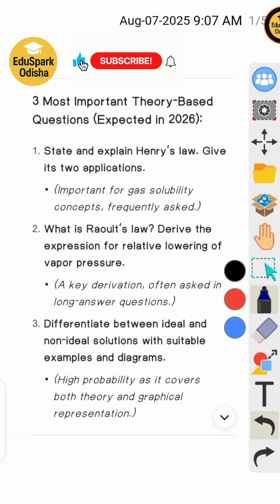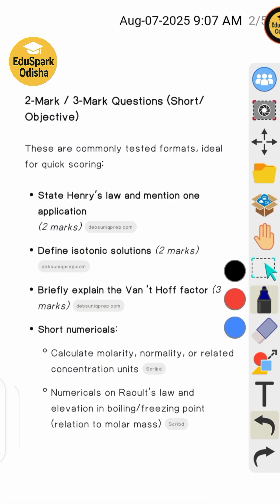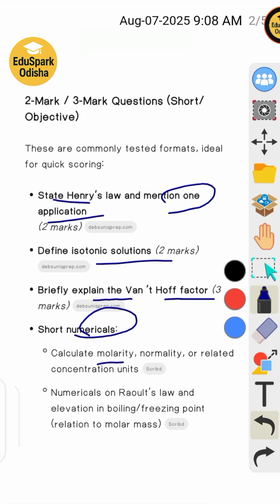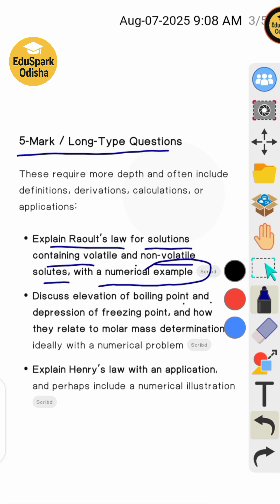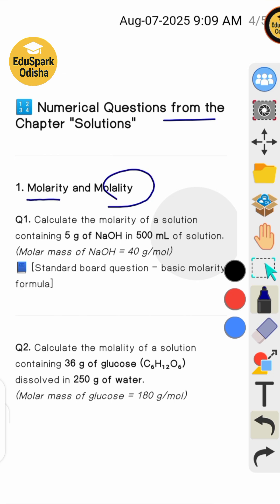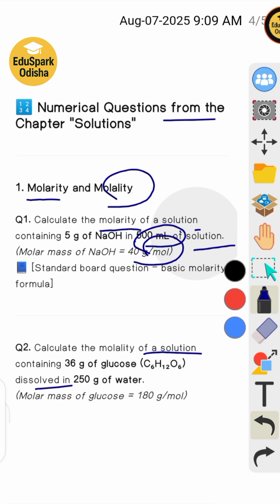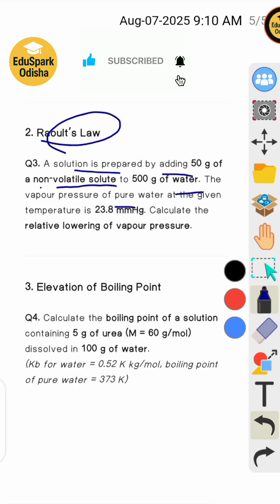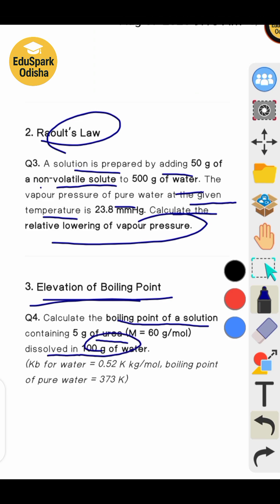CHSE Odisha 2026: Class 12 Solutions Most Expected Questions📚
📚 Welcome to EduSpark Odisha!!
In this video, we cover the most important questions from Chapter 2: Solutions of Class 12 Chemistry – specially designed for CHSE Odisha Board Exam 2026.

These questions are: ✅ Exam-focused
✅ Frequently asked in previous years

Whether you're aiming for better marks or just want to clear your concepts, this video will help you strengthen your preparation effectively.

📌 Topics Covered: – Raoult’s Law
– Ideal and Non-Ideal Solutions
– Concentration Units (Molarity, Molality, etc.)
– Henry’s Law
– Colligative Properties
– Abnormal Molar Mass

📌Electrochemistry important 3 and 5 mark questions
📌 Electrostatic important 2 mark questions
📌 Electrostatic important 3 Mark questions

📌 What’s your biggest doubt in the Solutions chapter? Drop it below and I’ll make a video for you! 🧪👇